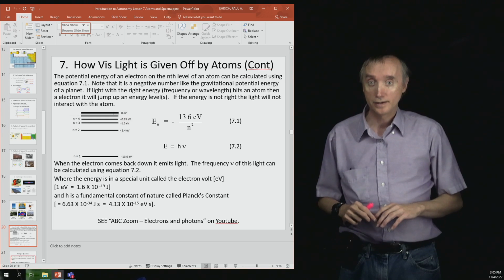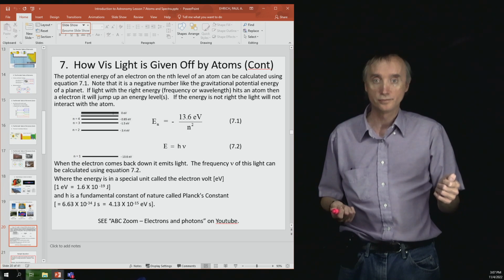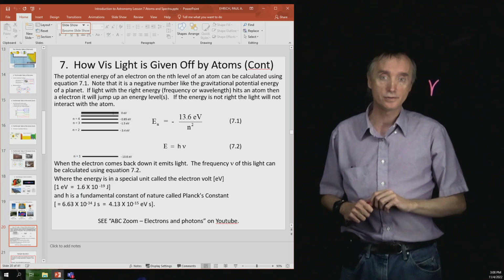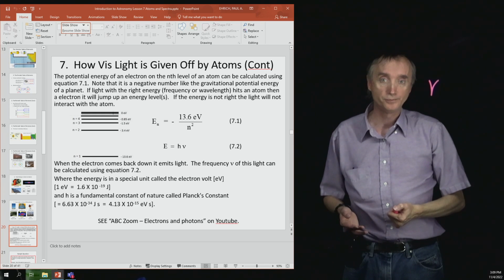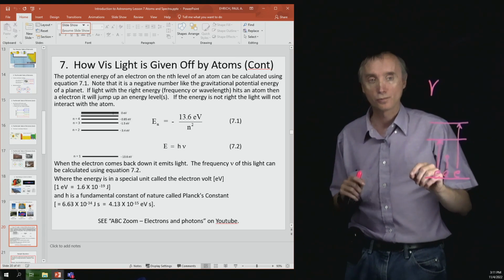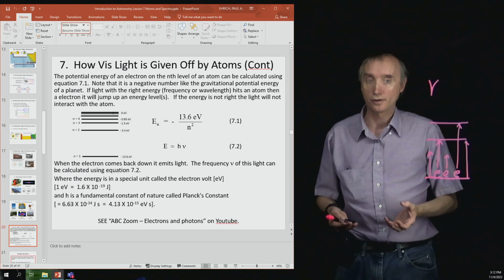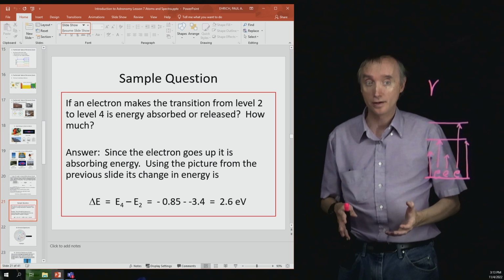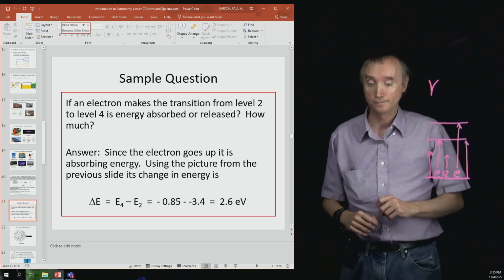Ast 7 8 Computing the Energy Given Off By Atoms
In this segment of lesson 7 you be able to predict the frequency of light given off by an atom when its electrons drop down energy levels.